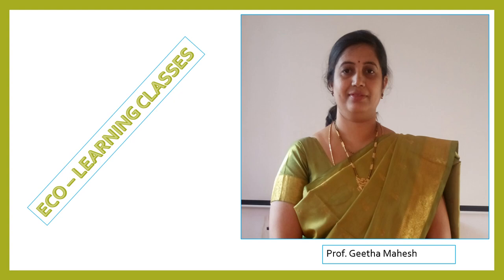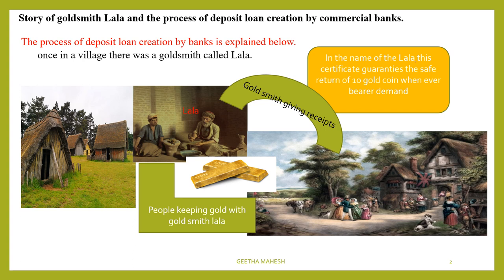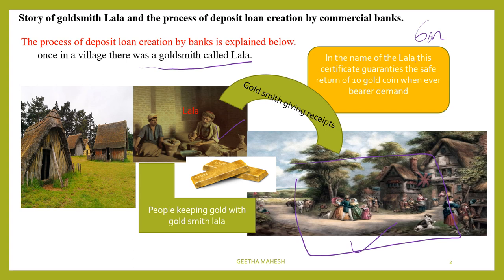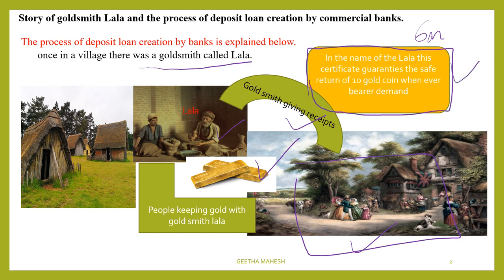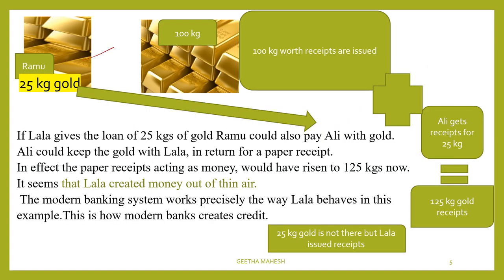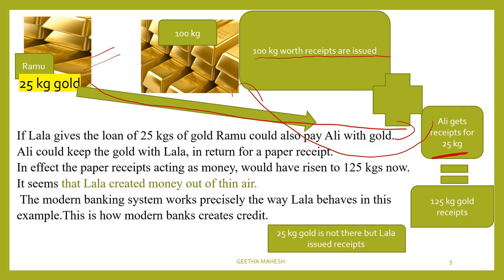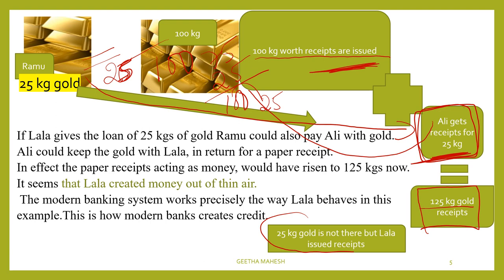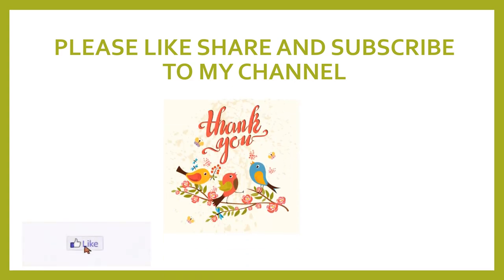Story of Gold smith Lala NCERT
Story of gold smith Lala and the process of deposit loan creation by commercial banks